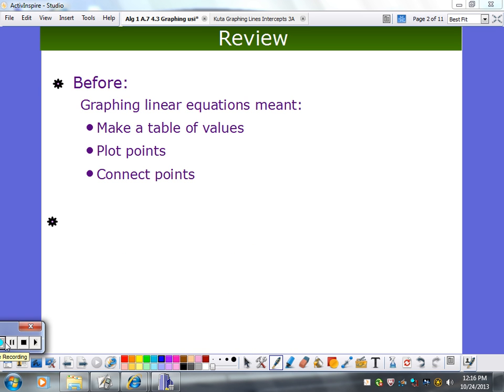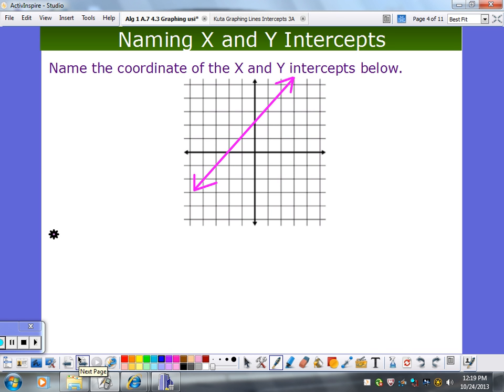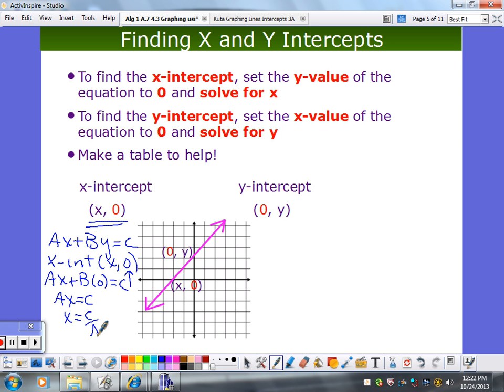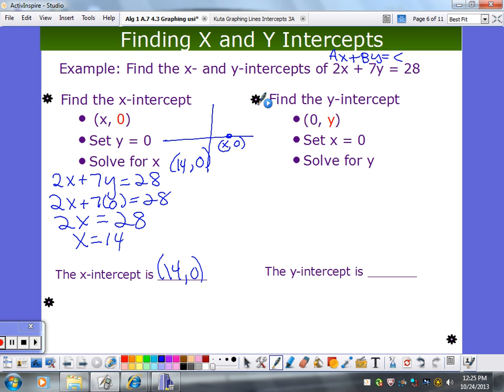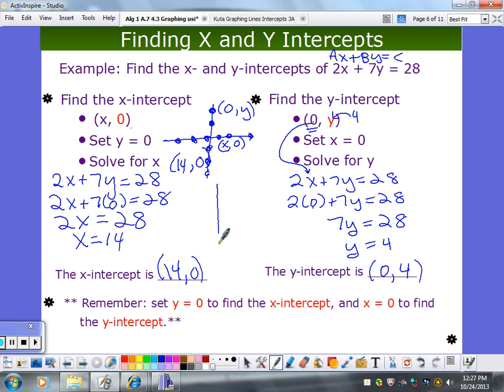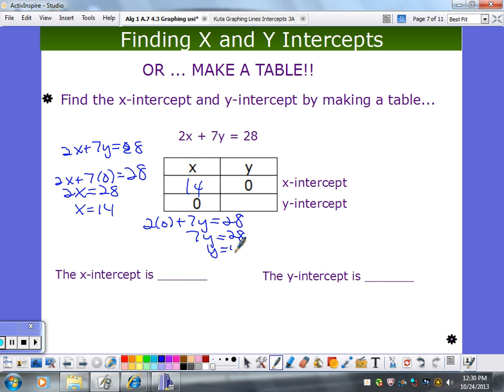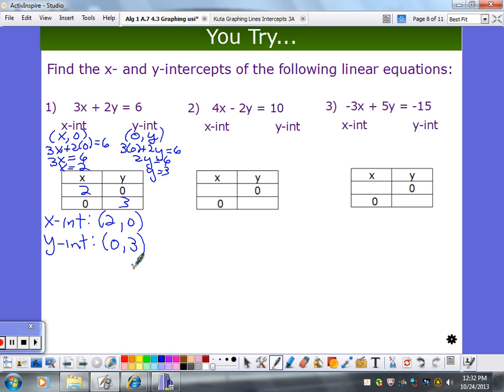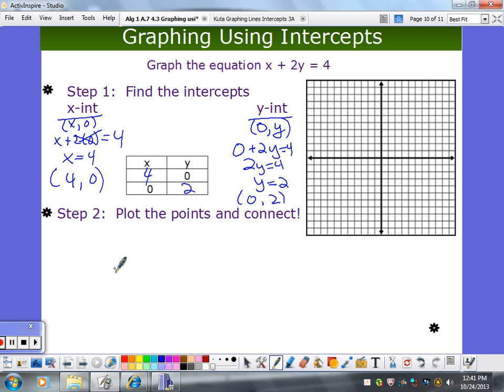Graph Linear Equations Using Intercepts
Graph linear equations by finding the x- and y-intercepts.